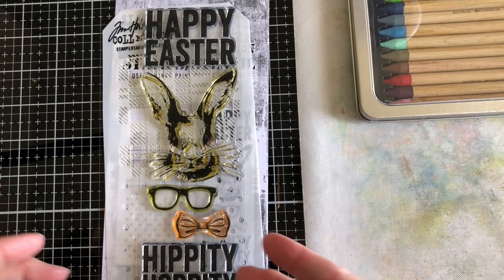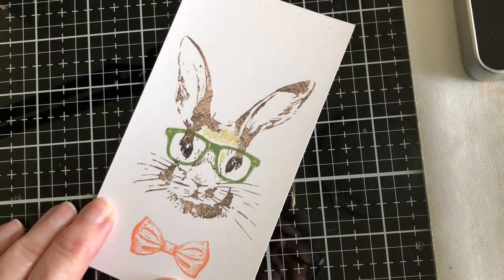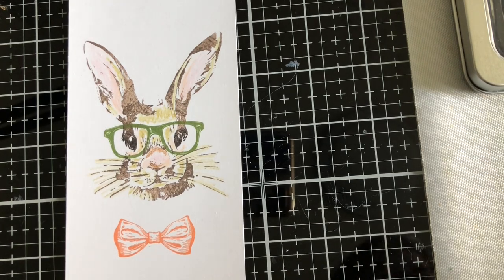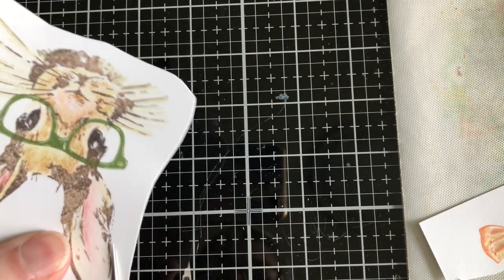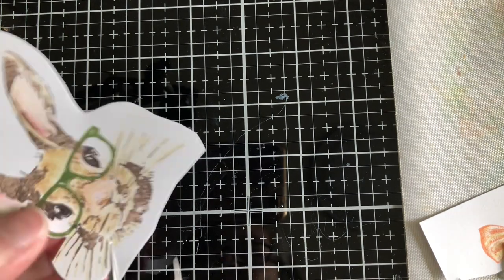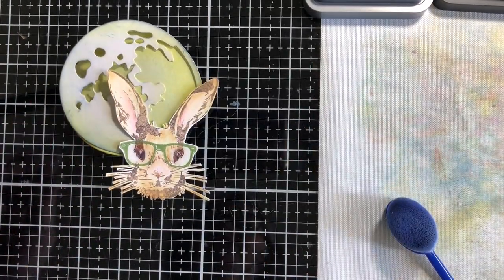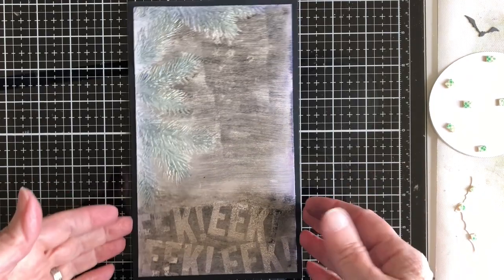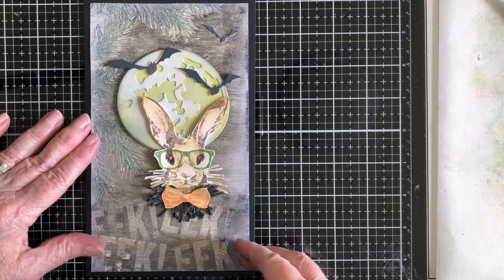Stampers Anonymous - Tim Holtz - Halloween Bunny Card Tutorial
Let's turn an Easter Bunny into a Halloween Bunny!
Here are the supplies i used:
Stampers Anonymous - Tim Holtz (created for Joann Stores) Easter Bunny THMM164
Stampers Anonymous - Tim Holtz (created for Joann Stores) Halloween Sentiments THMM169
Sizzix Thinlits - Moonlight 666386
Sizzix 3D Texture Fades - Pine Branches 666048
Distress Crayons Set 3 (Hickory Smoke, Black Soot)
Distress Crayons Set 10 (Iced Spruce)
Distress Oxide:
Lost Shadow
Crushed Olive
Iced Spruce
Black Soot
Chipped Sapphire
Distress Ink - Lost Shadow
Collage Medium